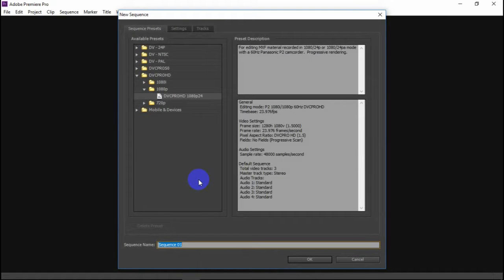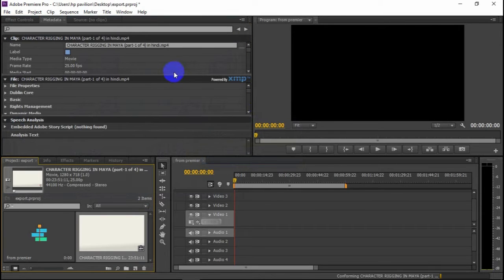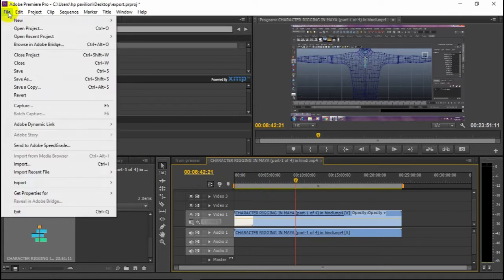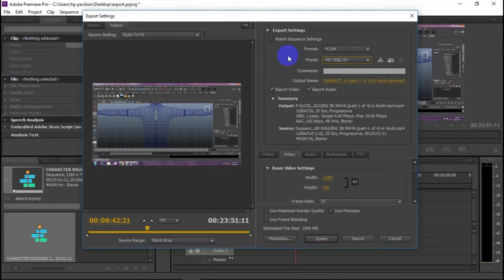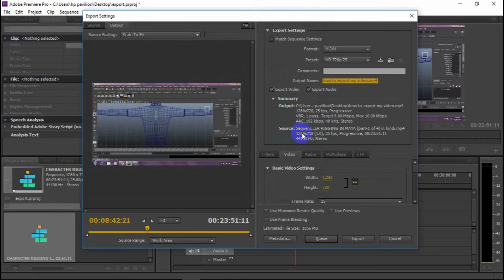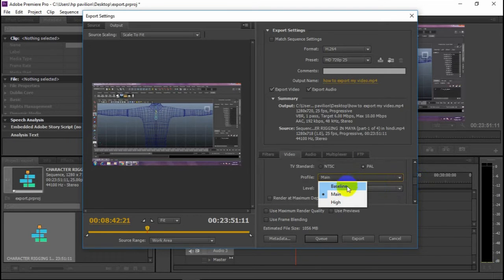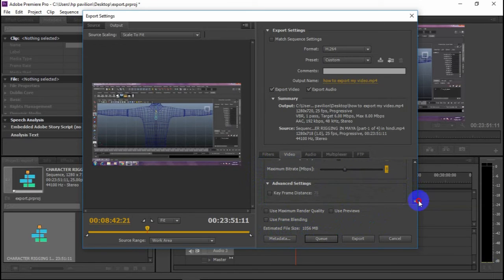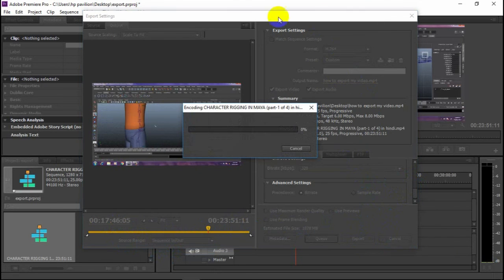How To Export Any Video From Adobe Premiere 2018 | 1080 pixels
This is the second video in my tutorial series all about the video settings that I use when rendering my videos in Adobe Premiere Pro CC.
What you learned: Export a sequence

To export a sequence as an H.264 file the most popular option, make sure the Timeline panel is active and choose File  Export  Media or press Control+M Windows or Command+M macOS.
In the Export Settings dialog box, choose Format: H.264 and Preset: Match Source  High Bitrate.
To choose a filename and location, click the blue filename to open the Save As dialog box. Use this to choose an export location and a name for your new file, and then click Save.
When you’re happy with your settings, click Export. The new video file will be created, ready to share with the world.

Any uploading of this video  on other channel is strictly prohibited.